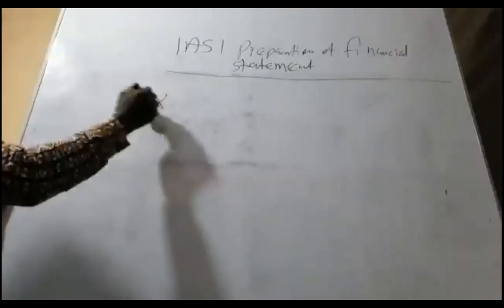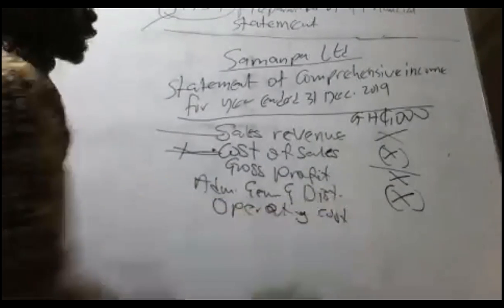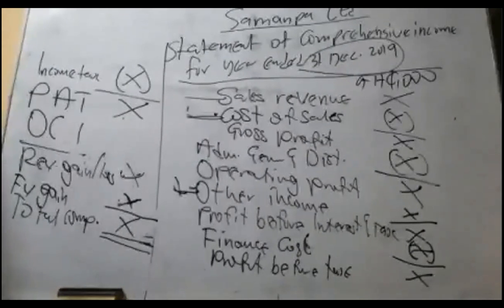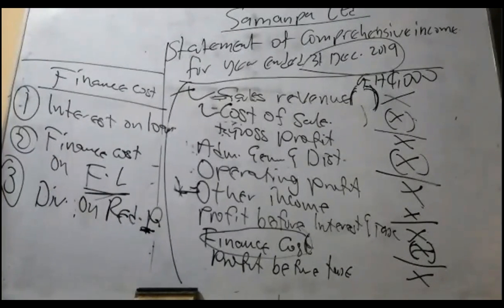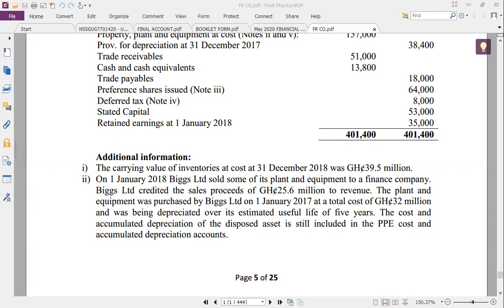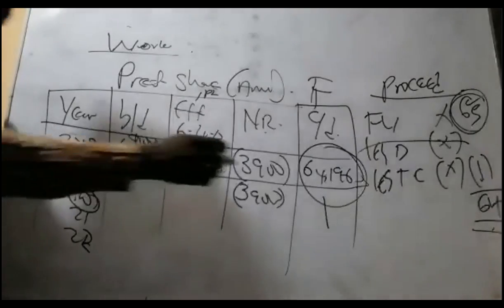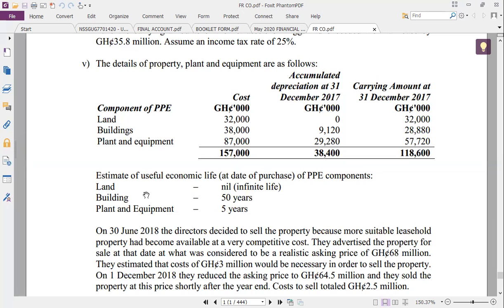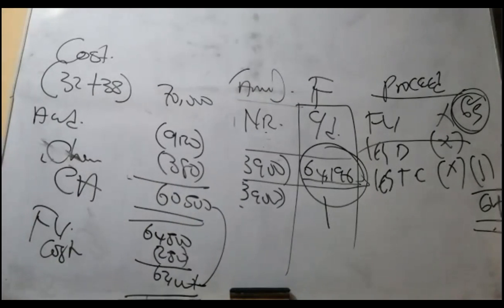Preparation of financial Statements (ICAG NOV 2019 Q3)